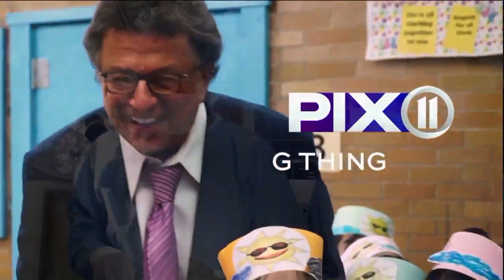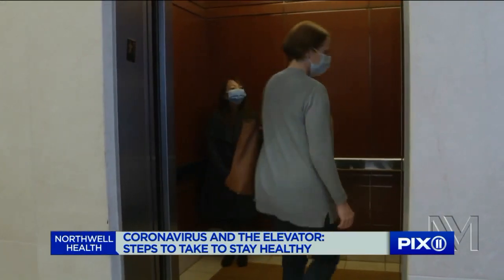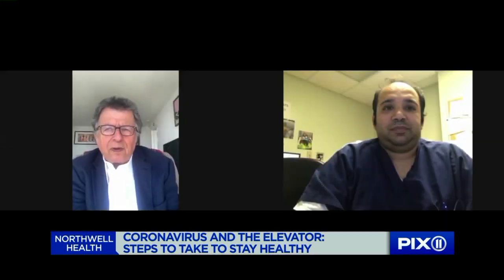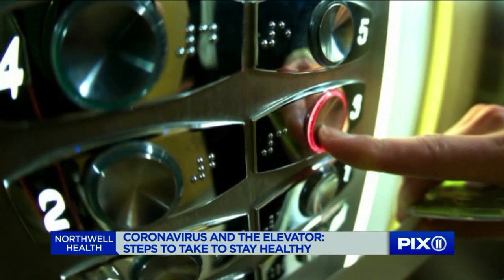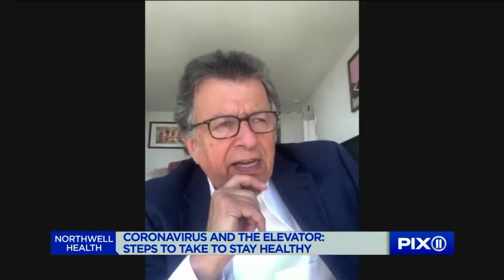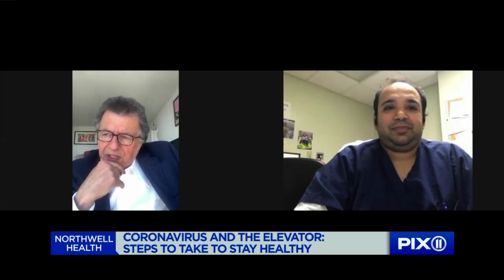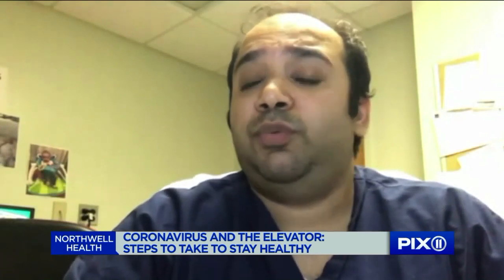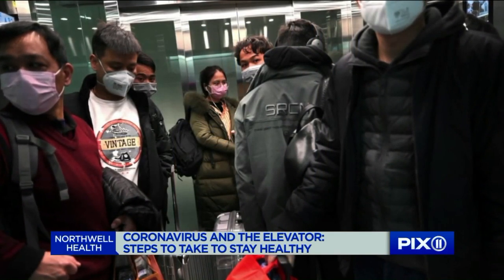G Thing: Elevator safety amid COVID-19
A North Shore pulmonary doctor gives tips on how to stay safe and healthy in an elevator during the pandemic.